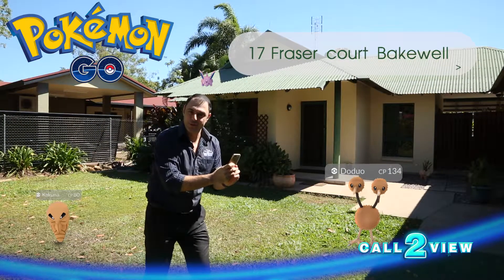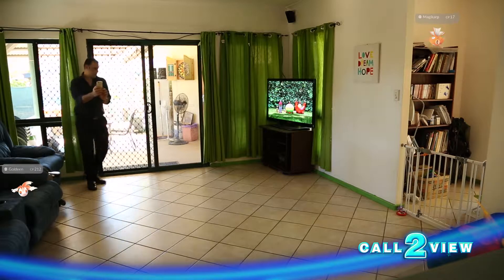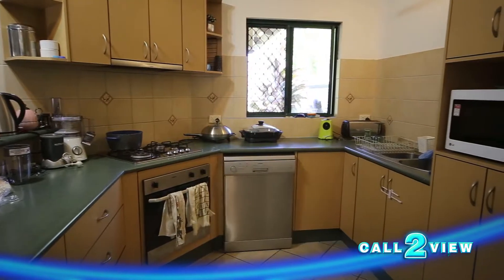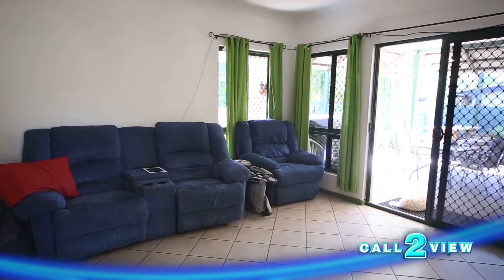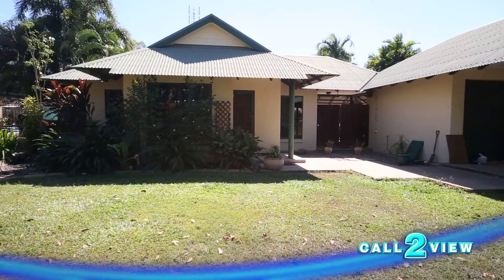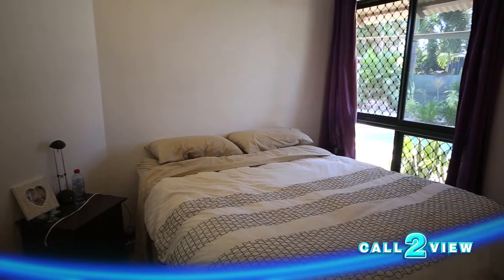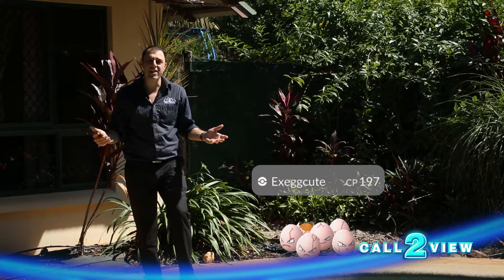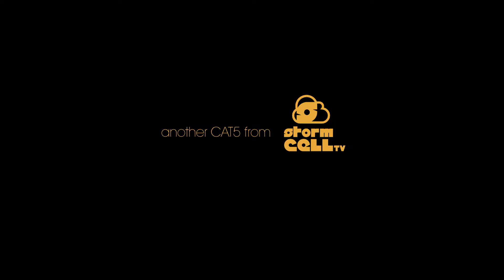17 Fraser Court Bakewell NT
Pete continues to look for Pokemon Go but stumbles across this tropical 4 bedroom, 2 bathroom home boasting a fenced in-ground pool and landscaped gardens